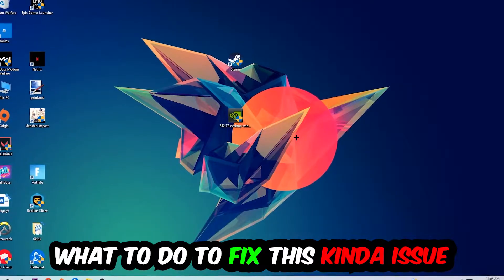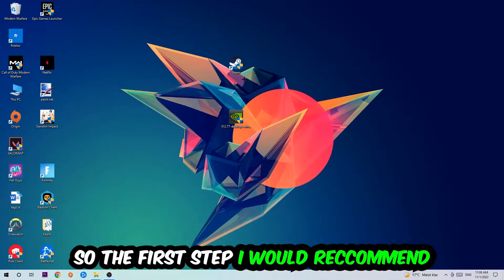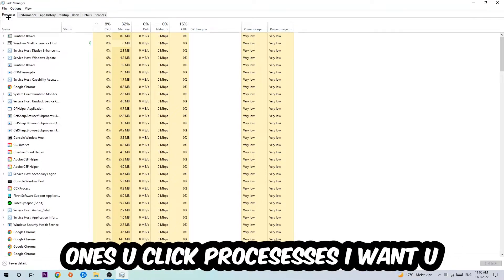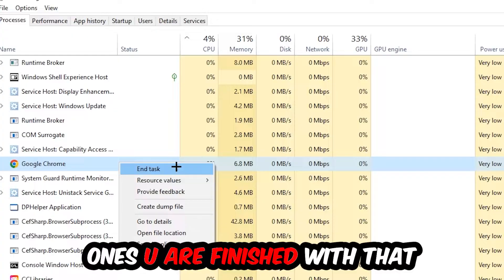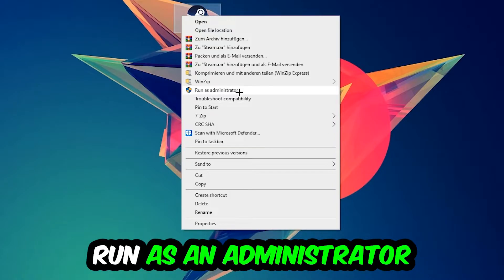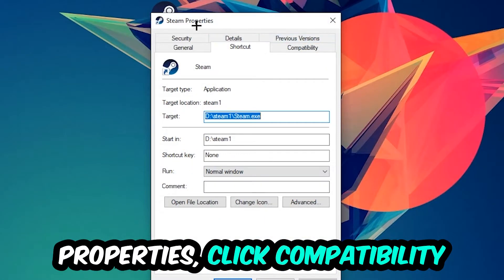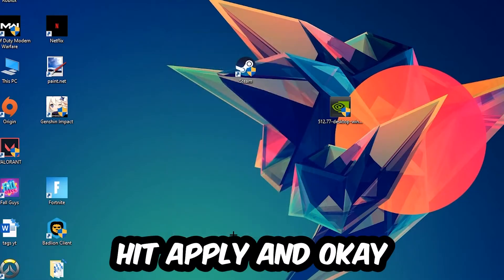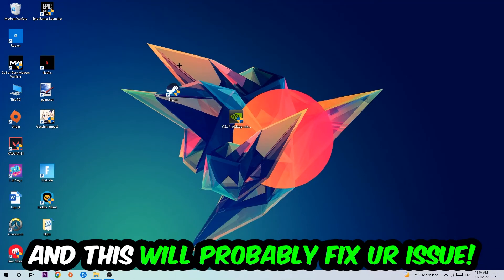Satisfactory – How to Fix Crash on Startup – Complete Tutorial